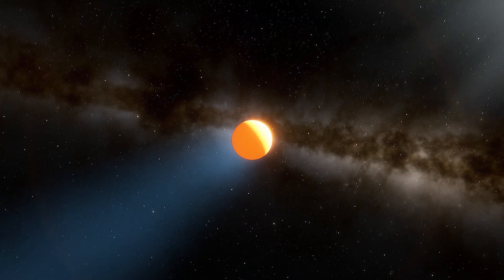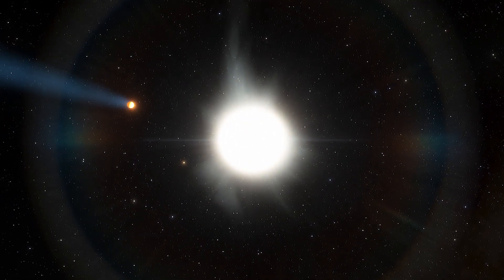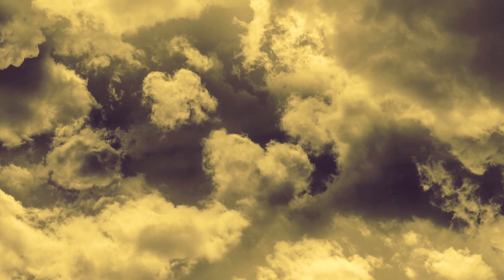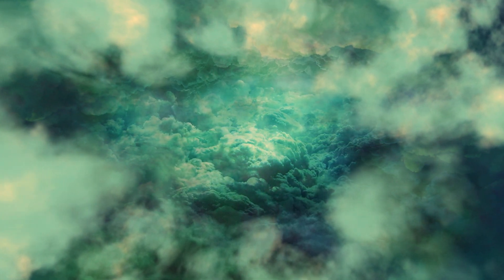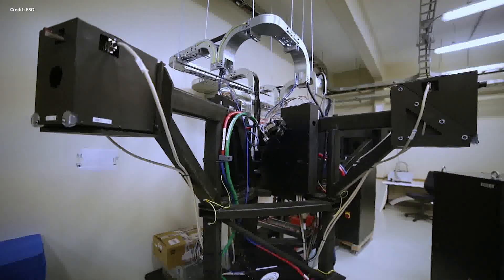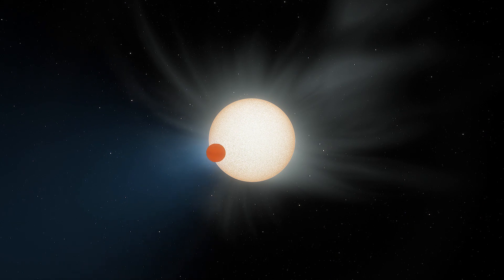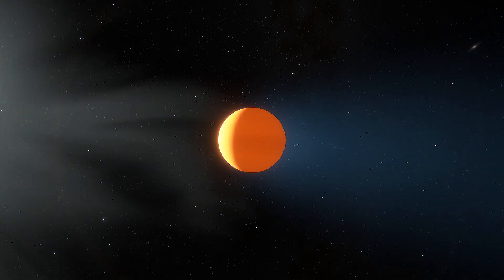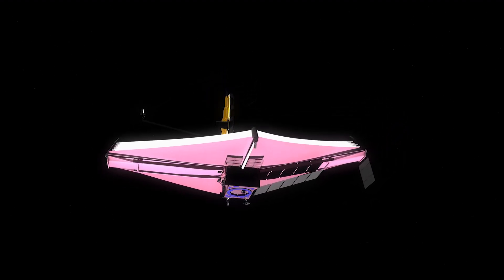Iron Rains On This Hot Exoplanet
Researchers using ESO's Very Large Telescope have found an ultra-hot gas giant exoplanet (WASP-76 b) where iron rains from the sky at night.

Narrator:
Russell Archey

Graphics:
Space Engine
Daniel Fabrycky, University of Chicago
Swinburne Astronomy Productions/ESO